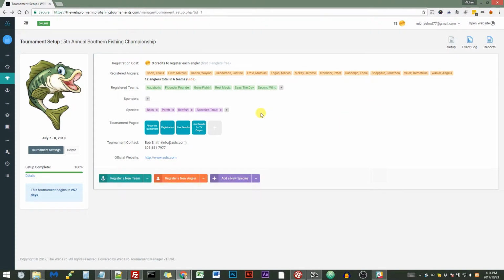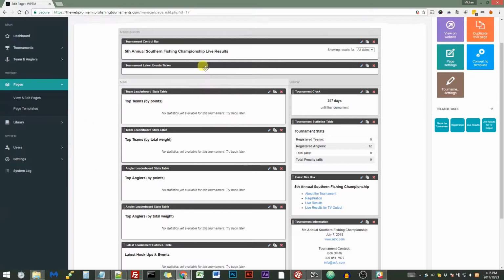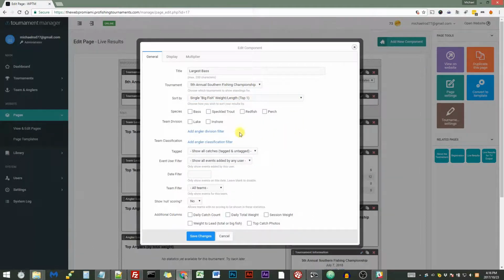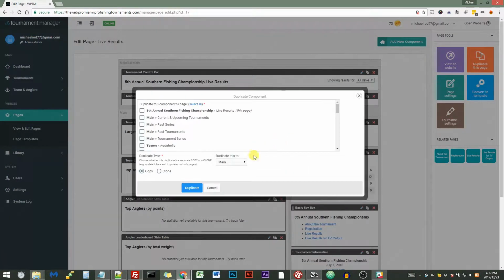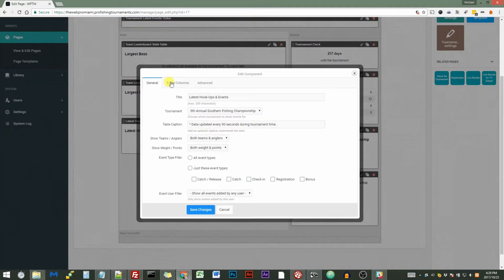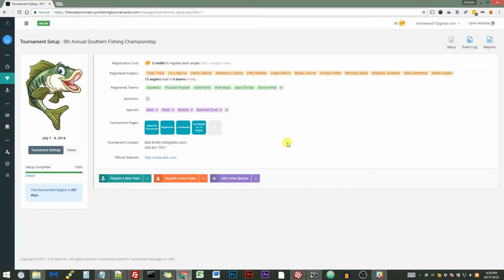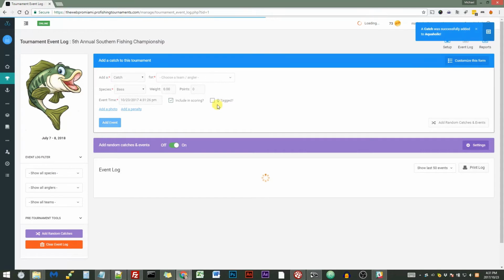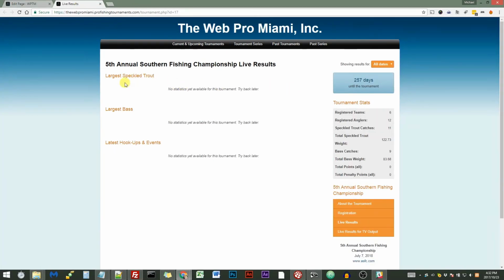Setting Up Your Leaderboards with Web Pro Tournament Manager